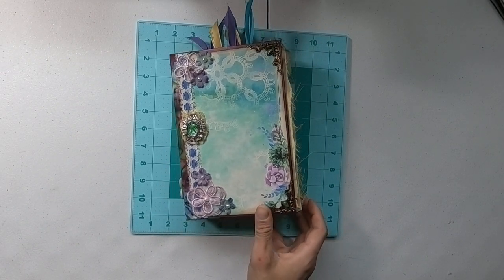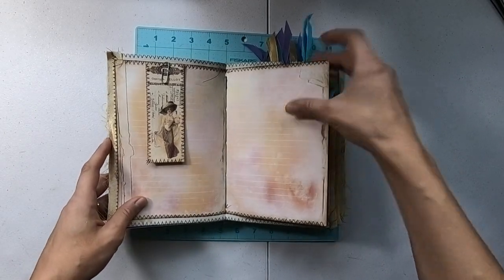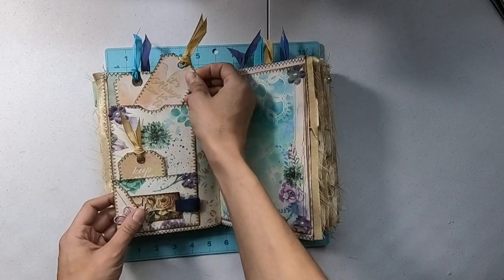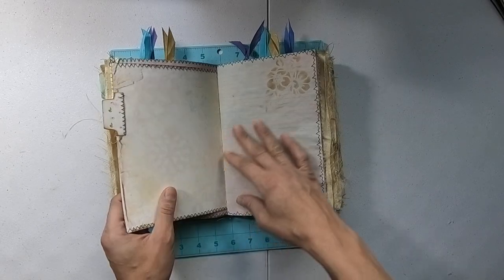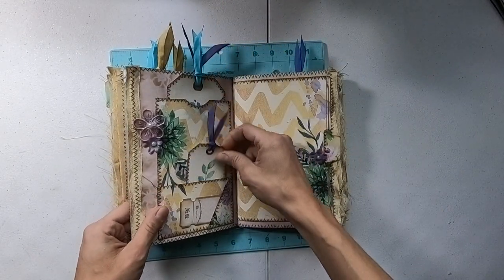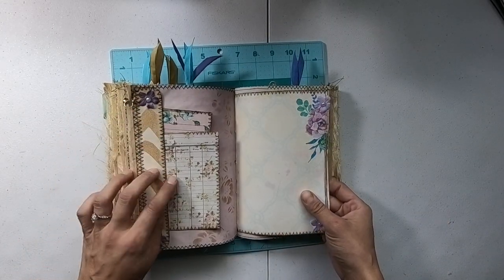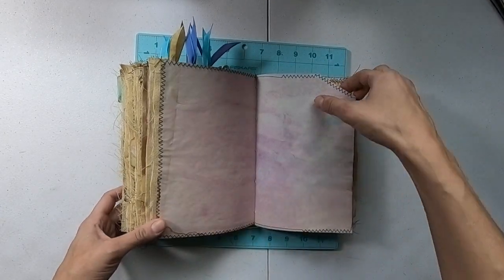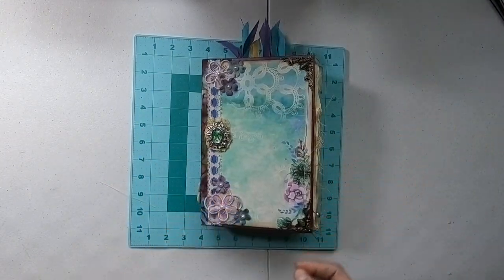SOLD-Thank you! Altered book Junk journal BOHO Vintage Watercolor flip through!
By CRAFTYCRUSADE! This is a flip through of a totally fun journal I created from an Altered book!